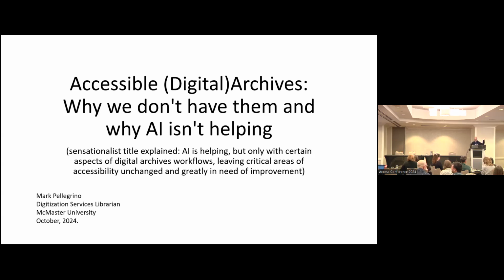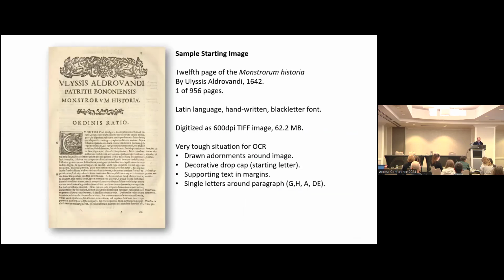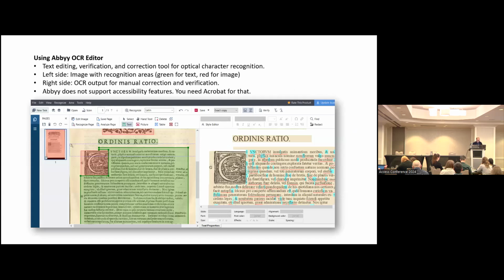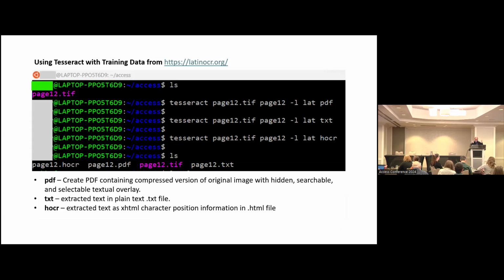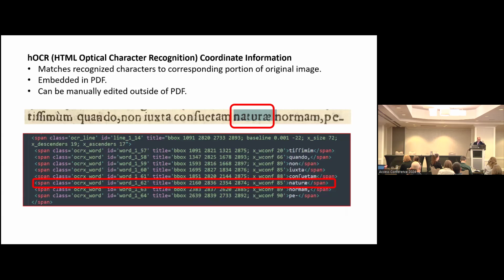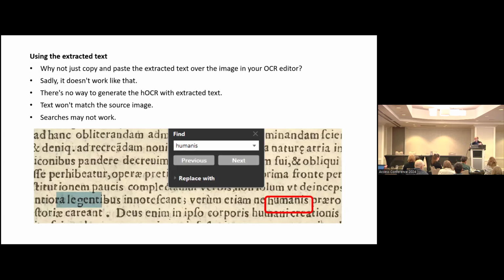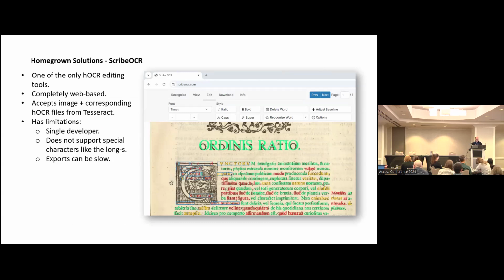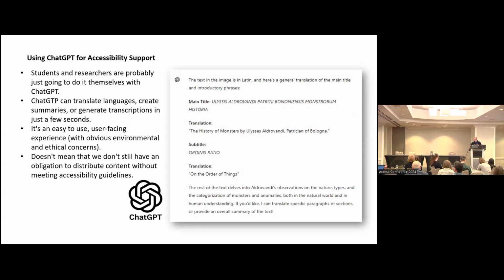Access 2024 Mark Pellegrino (Accessible Archives: Why we don’t have them and why AI isn’t helping)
Presentation by Mark Pellegrino. “Accessible Archives: Why we don’t have them and why AI isn’t helping”